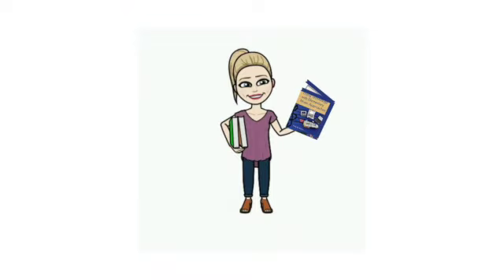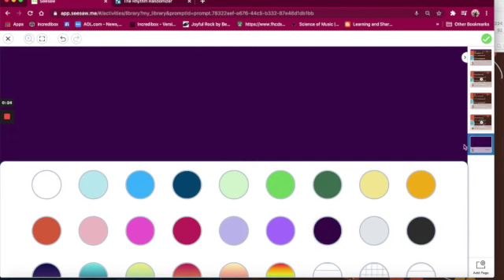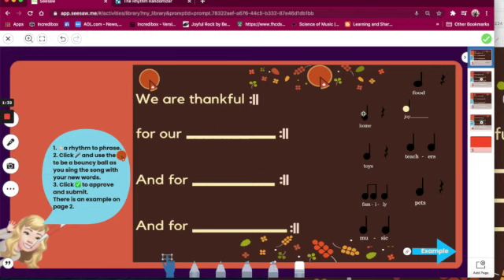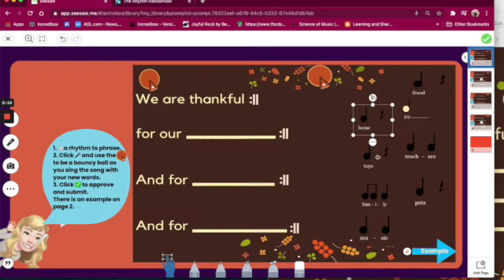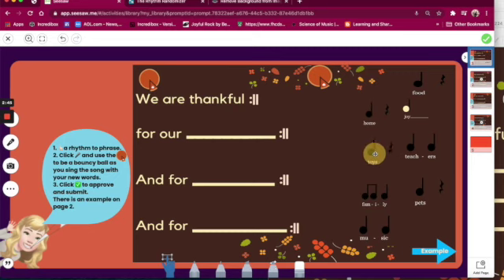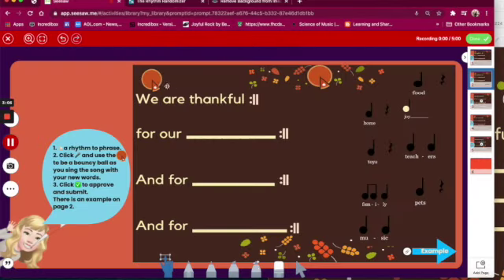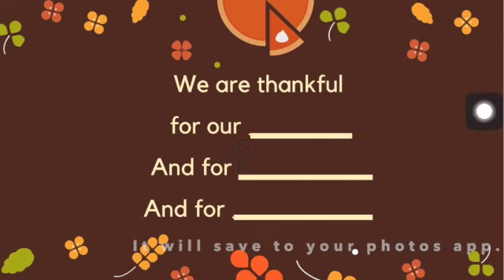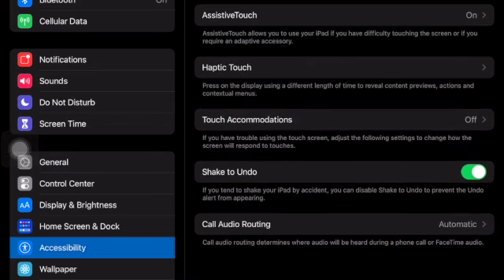Three Ways to Create Bouncy Ball Videos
This video is about three ways to create bouncy ball videos using Seesaw, Flipgrid Shorts, and the iOS assistive touch button.